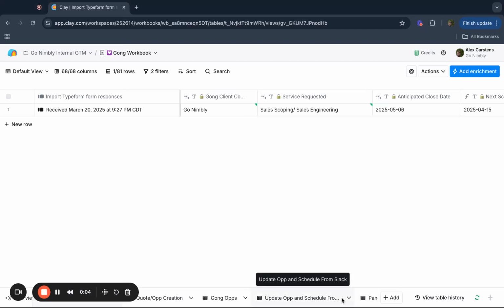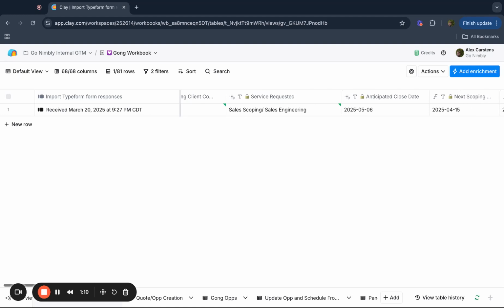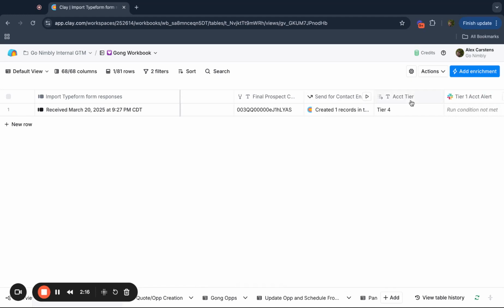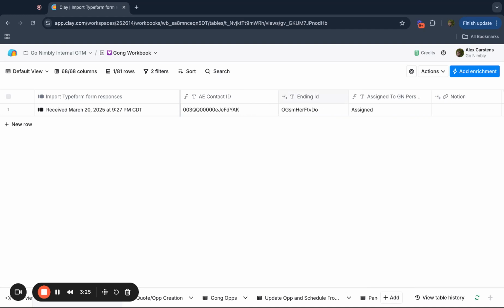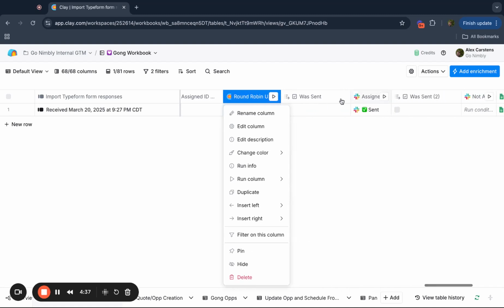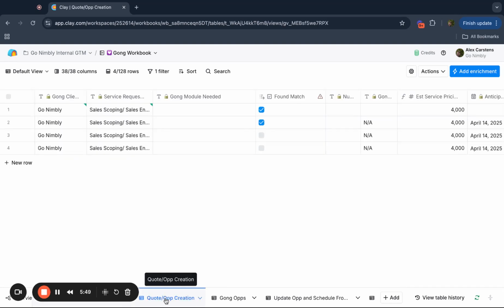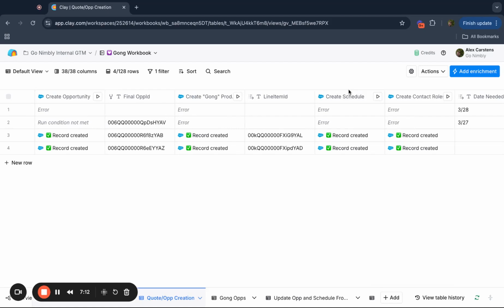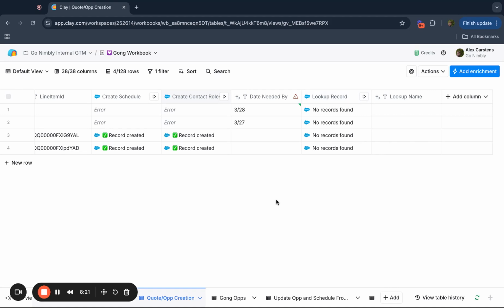The Ultimate Inbound Lead Workflow with Clay, Salesforce, Notion, Slack, and Typeform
Most companies are running outdated, slow inbound lead processes.

This is how the best automate 30 mins of manual work into 90 seconds of automations to increase speed to lead.

Inbound lead 👉 Typeform 👉 Clay 👇

✅ Enrich
✅ Research company
✅ Assign lead
✅ Alert rep on Slack
✅ Provide pre-meeting briefing in Notion
✅ Update Salesforce
✅ Create opportunity
✅ Push to Google Sheets for reporting & analytics

Check out claymation.io for the post.